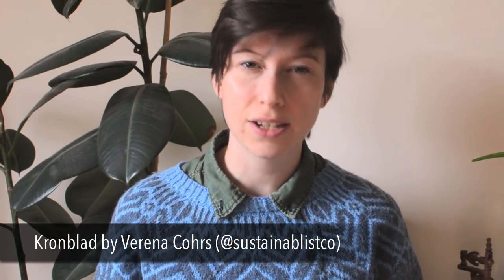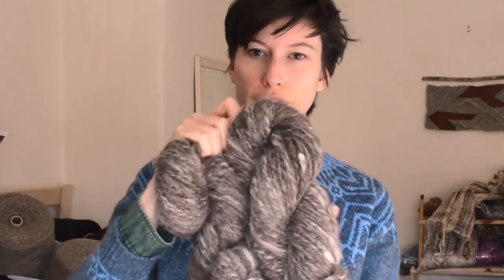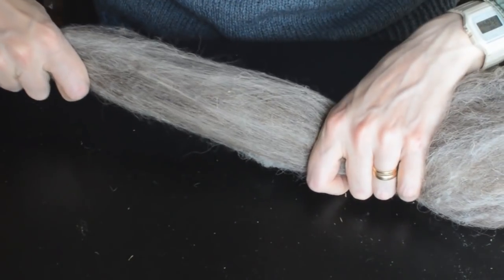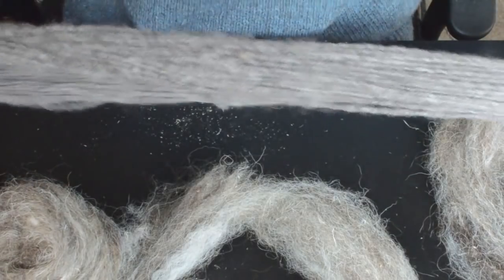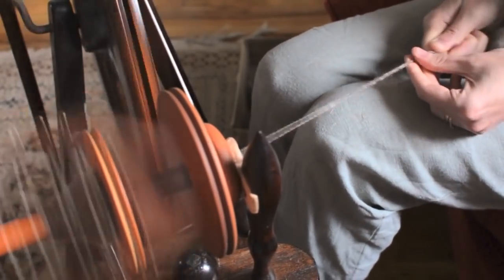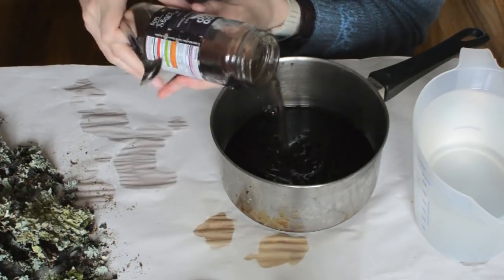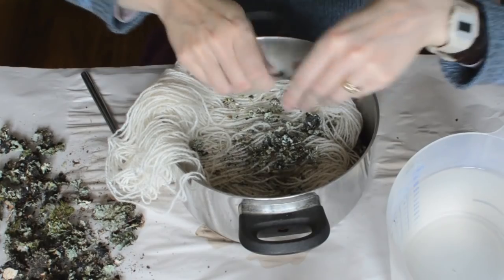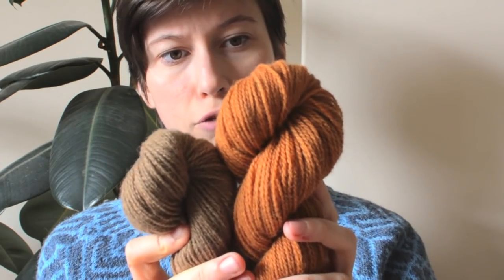Marina Skua Podcast Ep. 9 – Yarn from the mill, spinning yarn from fleece, lichen dye results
If you enjoy the podcast and want to help support the content I'm creating, please consider buying me a coffee on Ko-fi – it helps me put aside time to film and edit the podcast!

The book I read from and use for natural dyeing is Violetta Thurstan's Use of Vegetable Dyes.

I believe most of the lichen I'm using in this episode is parmotrema perlatum, foraged from Savernake Forest.

The opening shots were taken from the lower part of Arthur's Seat in Edinburgh, the closing shots in the woods near where I live on the outskirts of Bath.